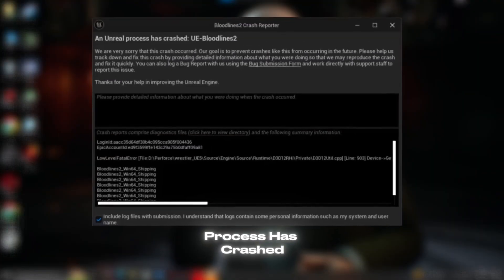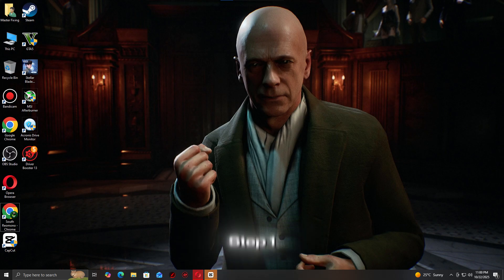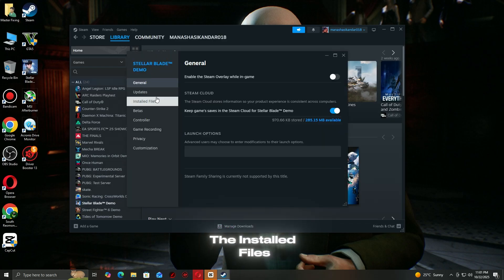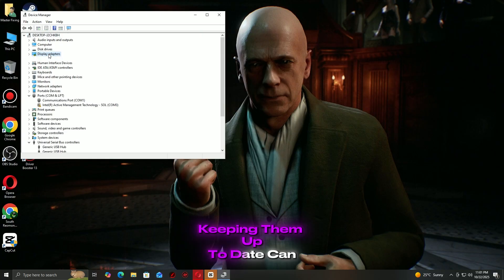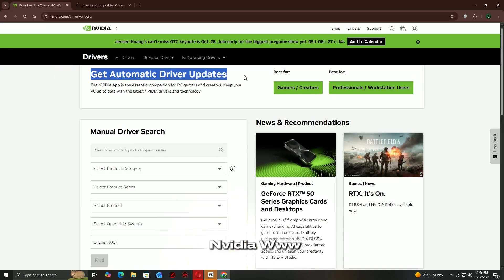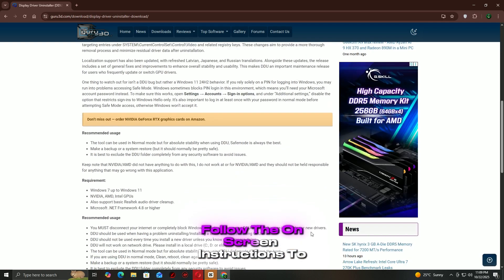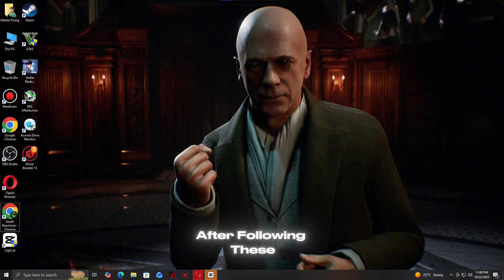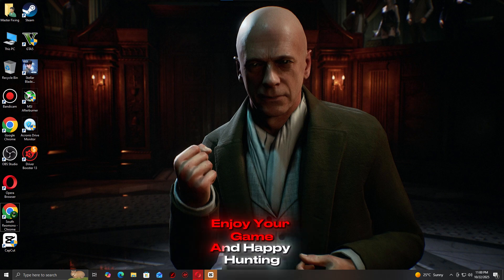💻 How to Fix Bloodlines 2 Crash Reporter | Unreal Process Has Crashed UE-Bloodlines2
Getting the “Unreal Process Has Crashed: UE-Bloodlines2” or Bloodlines 2 Crash Reporter error on PC? You’re not alone — many players are facing this issue while trying to launch or play Vampire: The Masquerade – Bloodlines 2. In this video, we’ll show you step-by-step fixes to solve crashes, freezes, and Unreal Engine errors so you can get back into the game smoothly.

We’ll cover everything from updating drivers and verifying game files to tweaking Unreal Engine settings and reinstalling required system components. Follow the steps carefully, and your game should be up and running in no time.

 I am recommended this video And I hope your error is fixed

💡 In This Video You’ll Learn:
✅ Fix “Unreal Process Has Crashed: UE-Bloodlines2” error
✅ Solve Bloodlines 2 crash reporter & startup crashes
✅ Repair Unreal Engine errors on PC
✅ Improve stability and prevent future crashes

💻 Works On:
Vampire: The Masquerade – Bloodlines 2 (Steam / Epic)
Windows 10 & 11
NVIDIA, AMD, and Intel systems